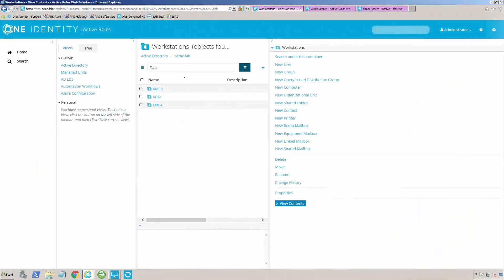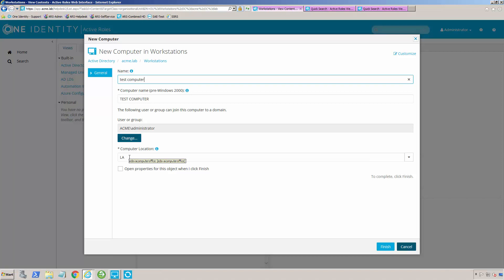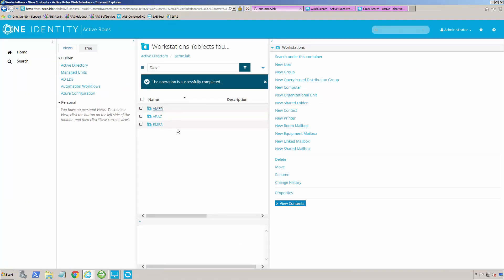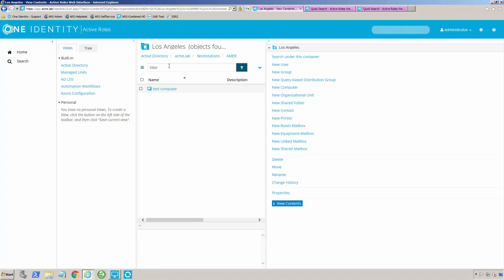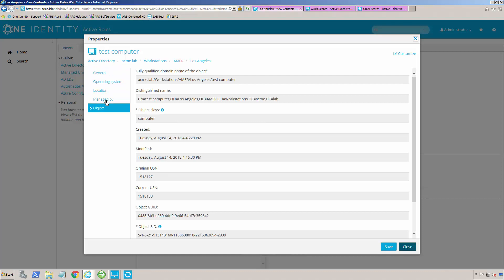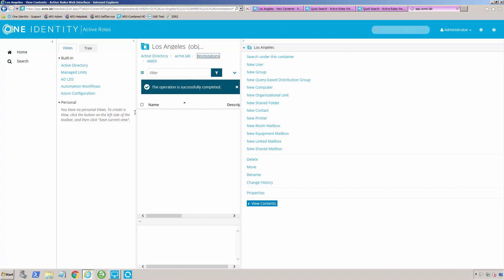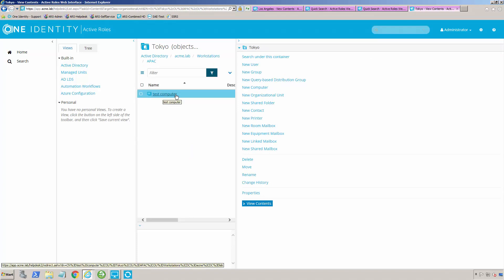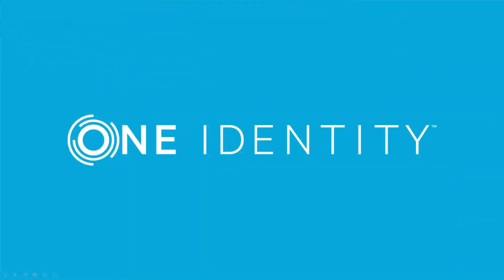Managing Computers with Active Roles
Learn how One Identity Active Roles helps bring consistency and efficiency to the management of computer objects within AD.